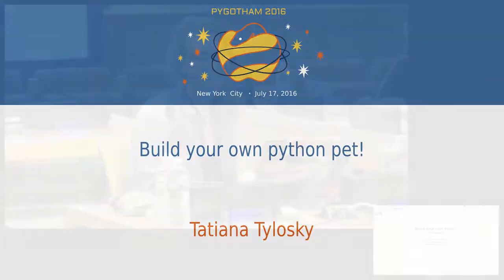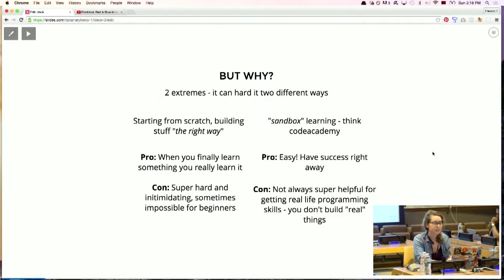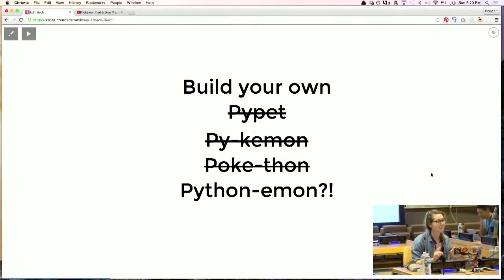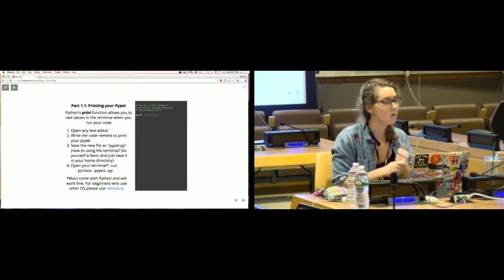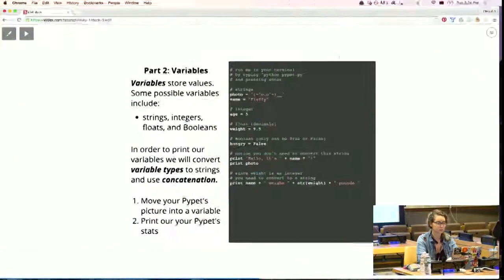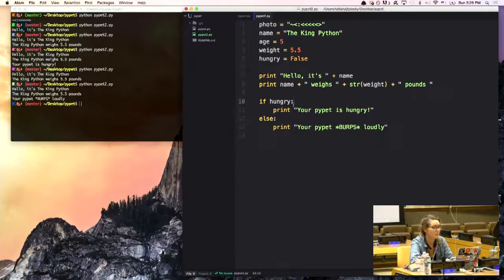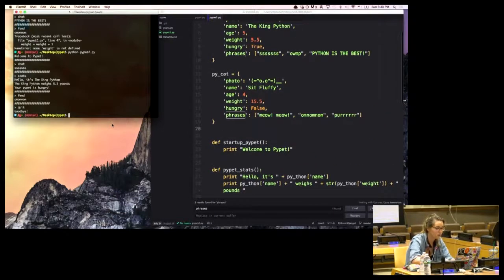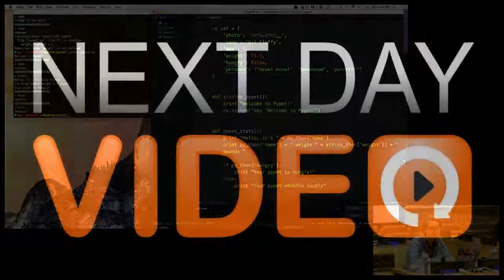Build your own python pet!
Tatiana Tylosky
Build your own tamagotchi style "py-pet" with this beginner friendly workshop. You will learn basic python skillz by spawning and feeding your adorable creation in the terminal. (=^o.o^=)__ ‹:3 )